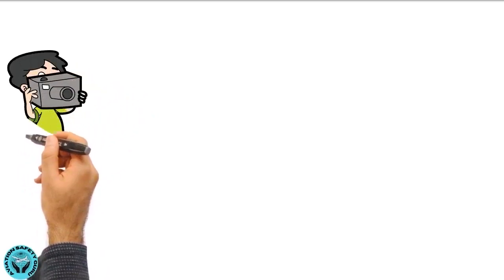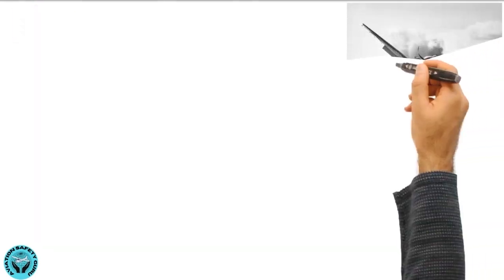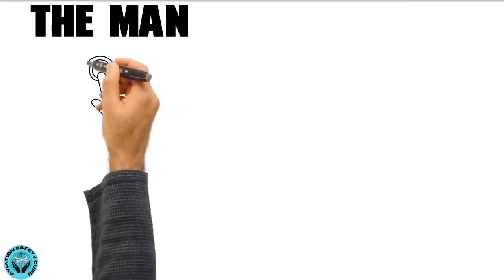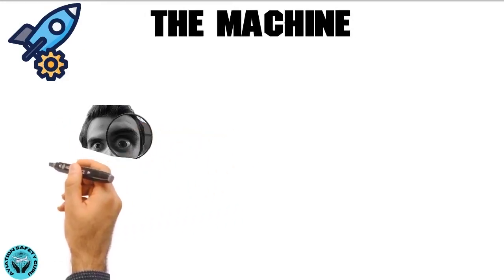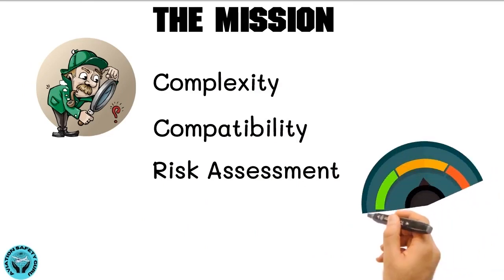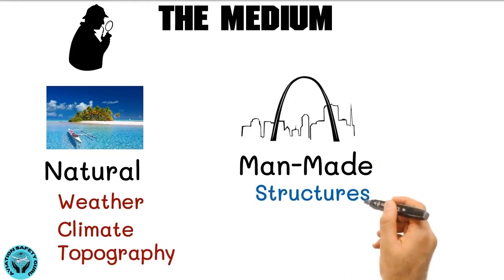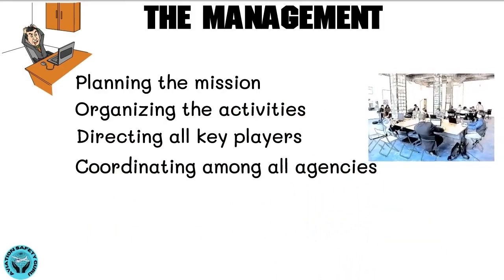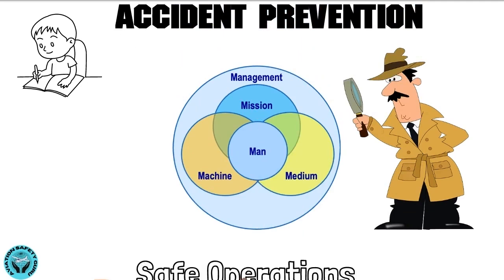The 5M Model | Accident Prevention SMS, safetyfirst, 5M_Model, accident, risk_management, #2023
The 5M Model
Accident Prevention
safety training
accident prevention
safety awareness
risk management
safety training video
safety training videos in the workplace
safety training videos for employees
accident prevention safety training video
accident prevention plan
accident prevention at workplace
the 5m modle

Based on T.P. Wright's original work on the man-machine-environment triad at Cornell University, the 5M model incorporates a diagram of 3 interlocking circles and one all-encompassing circle. In this model, the smaller circles are labeled Man, Machine, and Medium; the intersecting space in the middle, where they all meet, is labeled Mission; while the larger circle is labeled Management.

Man - Refers to human elements inclusive of Physiological, Psychological, Proficiency aspects as well as Qualifications of performing tasks.

Machine - Refers to the Design, Manufacture, Maintenance of aircraft and Engineering reliabilty/ Performance of equipment.

Mission - Refers to the type of task implemented, whether it was Complex or Routine.

Medium - Refers to the environment where the task is to be conducted inclusive of Weather conditions, Terrain, Obstructions, Sunset/sunrise, Airfield lightnings, Navaids available.

Management - Refers to supervisory capacity of management in terms of Regulations, Polices, Attitudes towards safety.